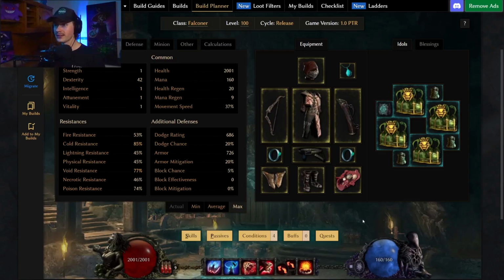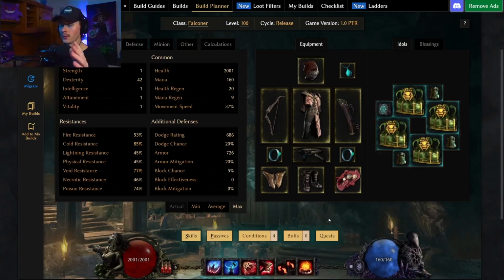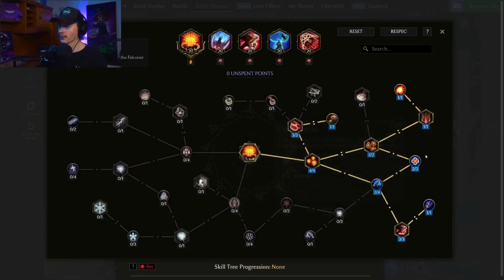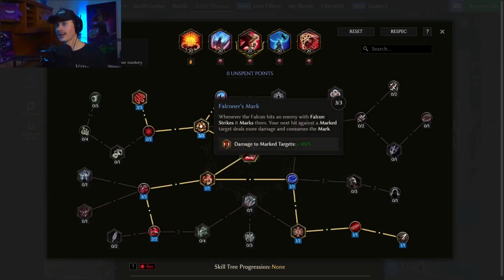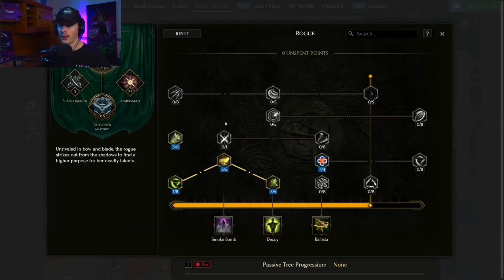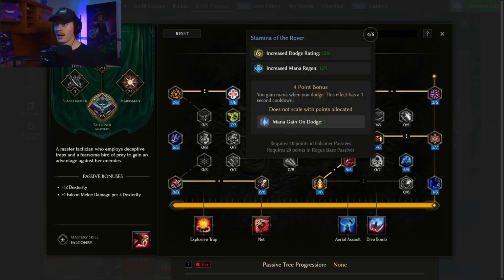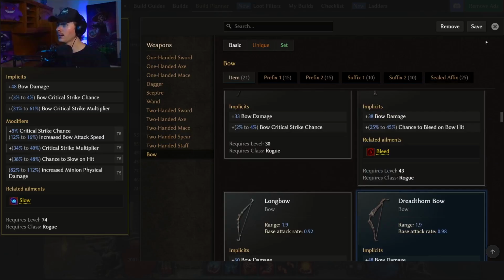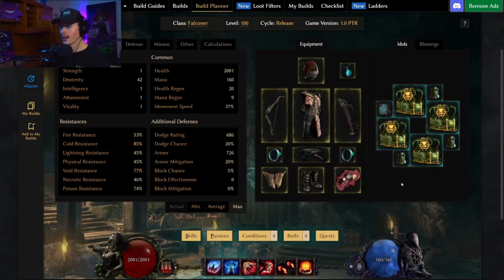BEST FALCONER STARTER BUILD FOR 1.0 LAUNCH | Last Epoch Dive Bomb Falcon Nuke Leveling Guide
Wanted to share my current plans for a day 1 Falconer build for the launch of Last Epoch 1.0. This build will focus on raining Explosive Traps to boost our Falcon damage and nuke with Dive Bomb. The scaling for Falcon seems insane and imagine this is going to hit like an absolute truck. I will be streaming all of launch so make sure to stop by if you have any questions.